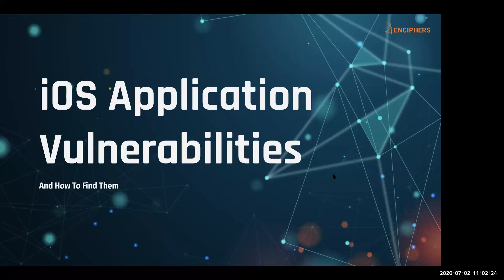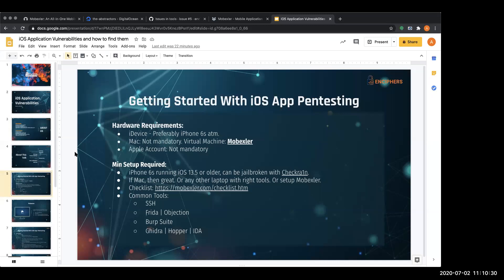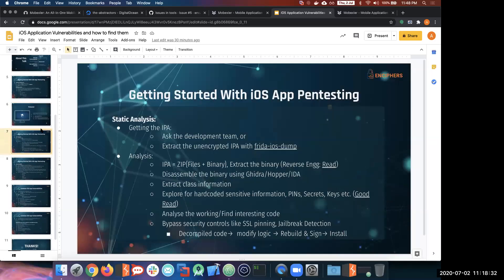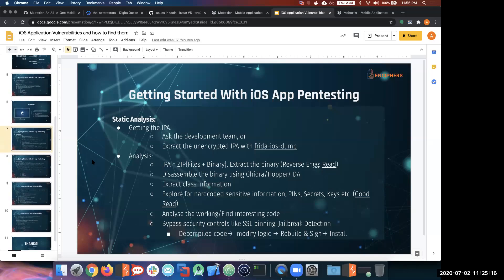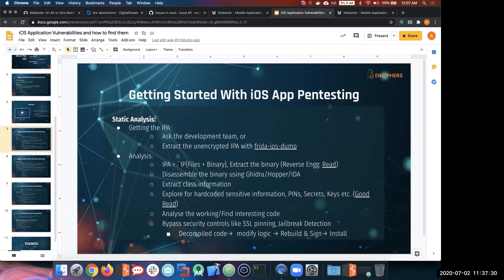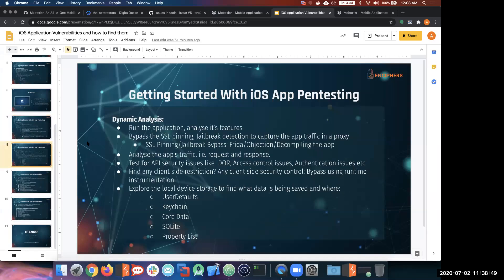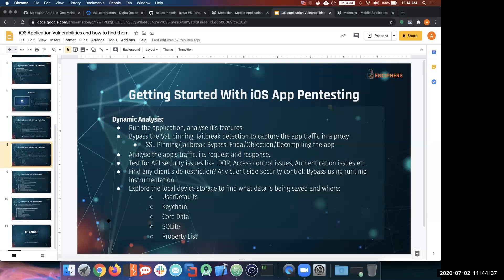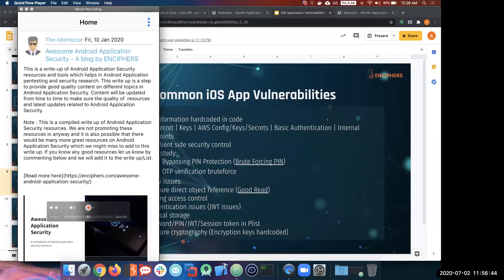Hacker Days: iOS Application Vulnerabilities and how to find them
Welcome to OWASP Bay Area's YouTube!

Enjoy these amazing talks from August meetups by OWASP Bay Area. For more details about past and upcoming meetups, visit the Meetup

If you would like to contribute to Hacker Thursday as a speaker or would like to host us, drop a DM at @owaspbayarea on Twitter/Instagram!

Mobile applications, like iOS apps handle a huge amount of sensitive user data. Mobile devices are the attack surface, which are constantly moving, connecting to several different wifi, stores user critical information and is still highly insecure. With almost 15% market share, iOS devices and iOS applications handle huge amount of user data. Hence, it is extremely important to ensure that these apps are very secure. Though, that's not the case often. This talk will cover some real world iOS application security issues, and will explain how to test an app for those issues. A summary of how to get started with hacking iOS apps, environment requirement, play ground etc.

Some of the points covered:
- Common iOS app security issues discovered in penetration tests
- Introduction to iOS application penetration testing, getting started, setting up environment
- Understanding the attack surface
- Vulnerabilities that could be exploited on a non-jailbroken device?

Speaker Intro:

Abhinav Mishra is founder of ENCIPHERS, a growing information security consulting and training firm. Abhinav a.k.a `0ctac0der` has 9+ years of experience in penetration testing, training and consulting. He is an infosec enthusiast, hacker, travel & tech lover. Abhinav holds numerous accolades & rewards for finding security issues through responsible disclosure programs. You can find him on twitter at @0ctac0der. Abhinav also leads the project Mobexler, A Mobile Application Penetration Testing Platform for android and iOS apps.